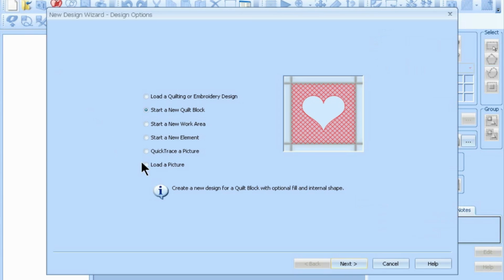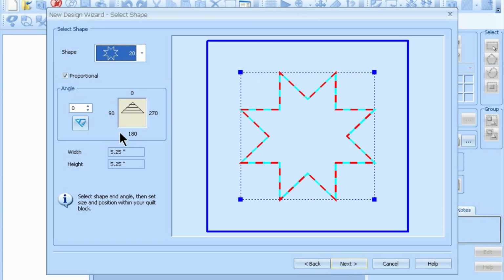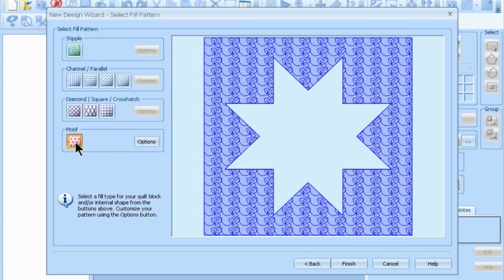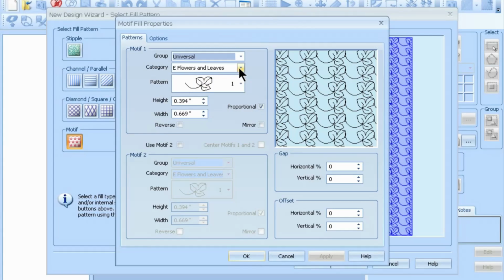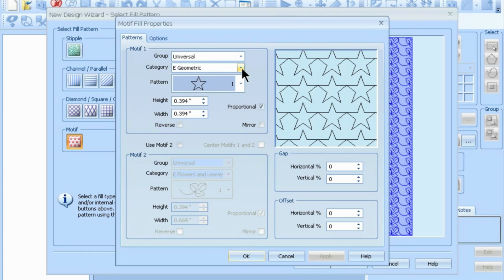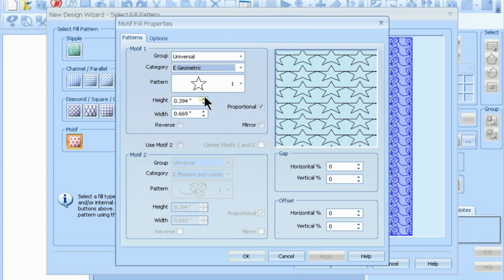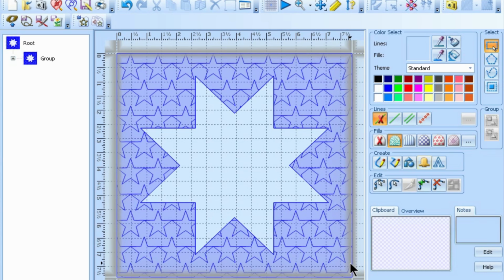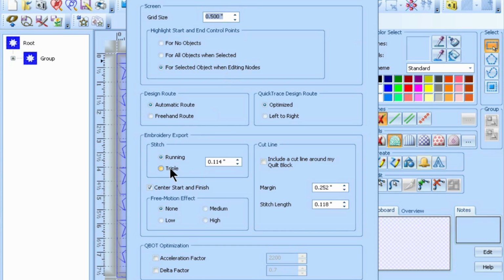5D™ QuiltDesign Creator: Focus on Threads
Sue Hausmann and Janie Lantz show different threads suitable for quilting projects and give tips on checking your needle!